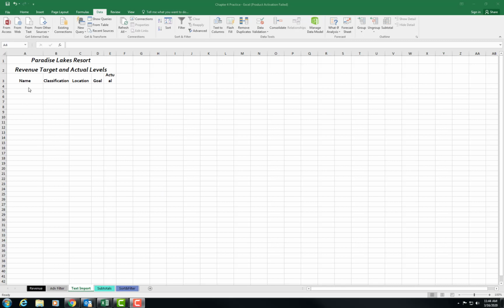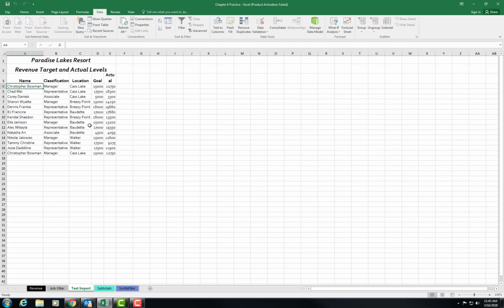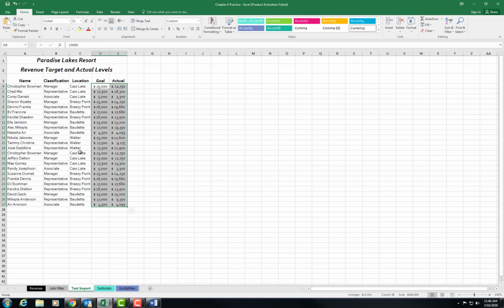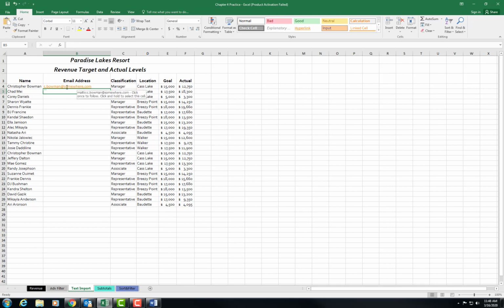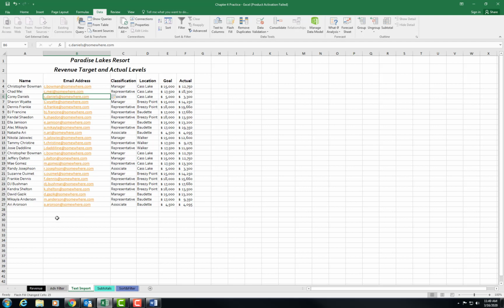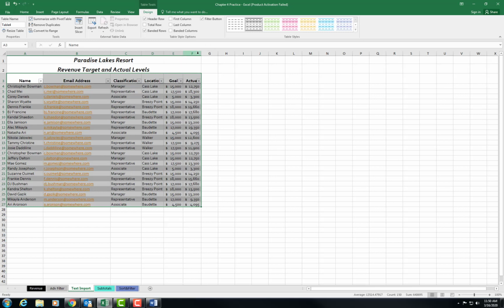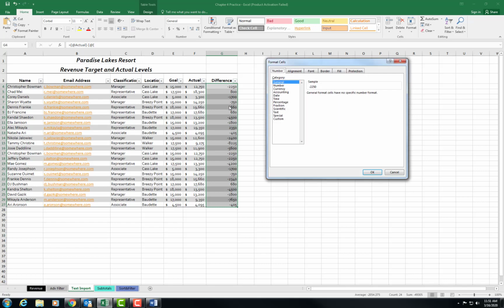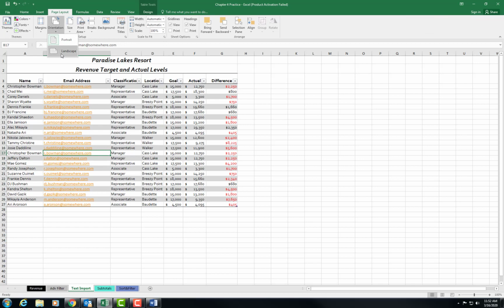Excel Chapter 4 PP 3